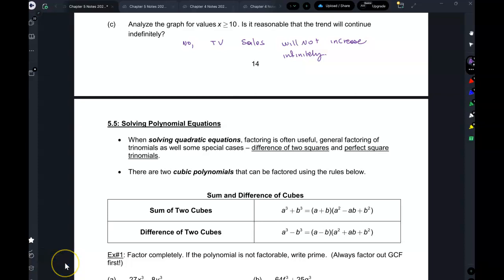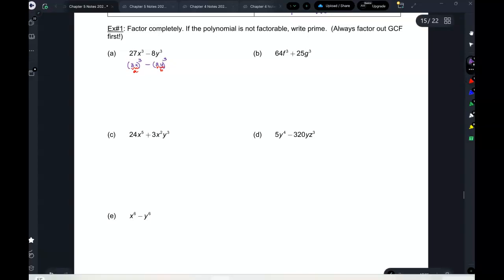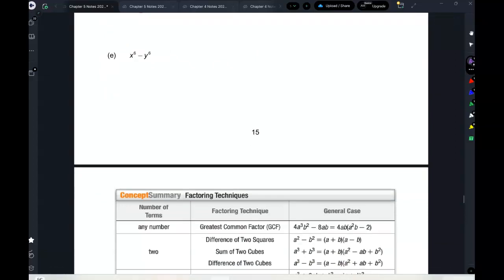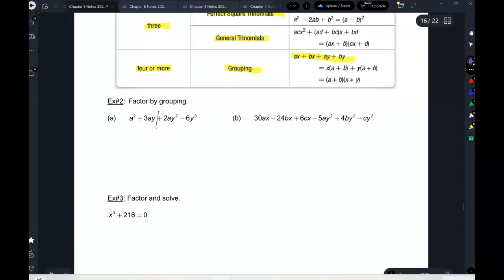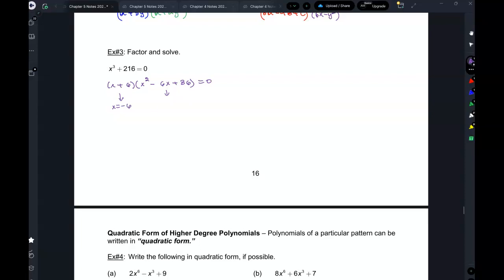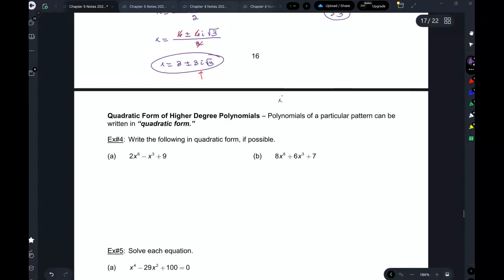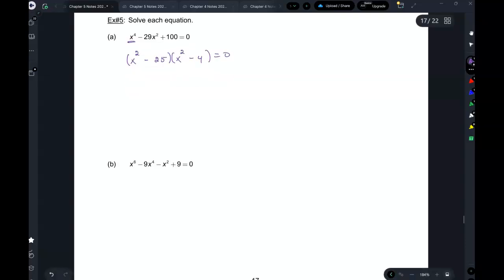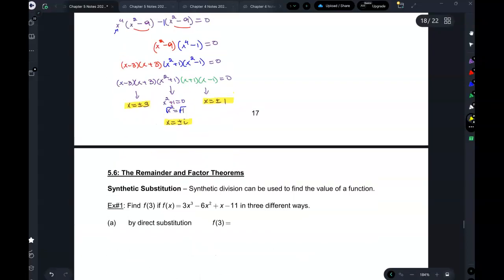Alg 2 Hon 5.5